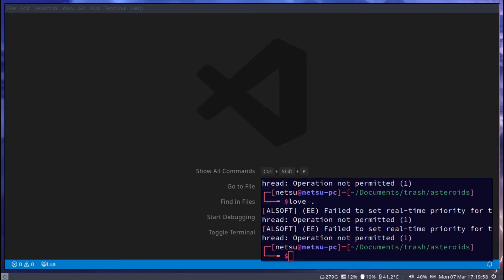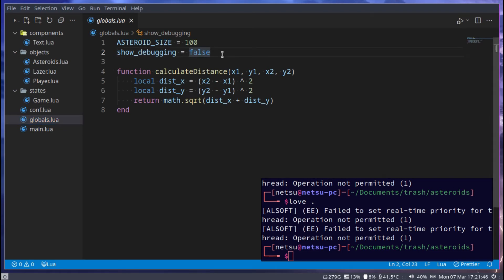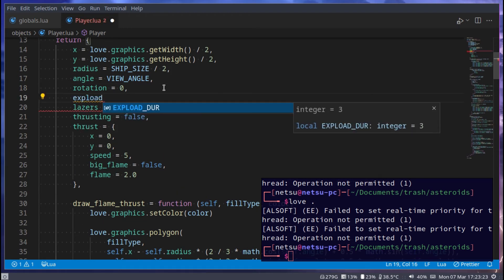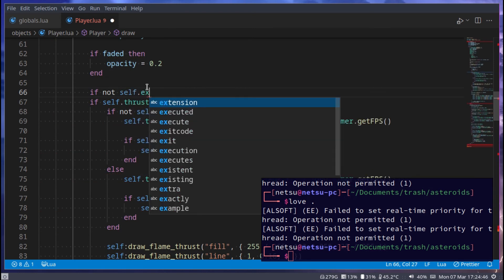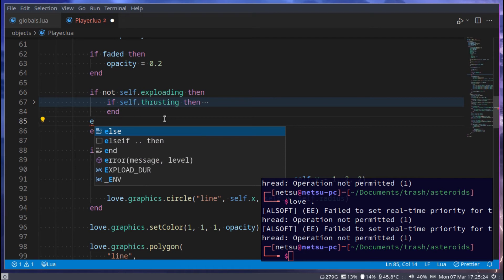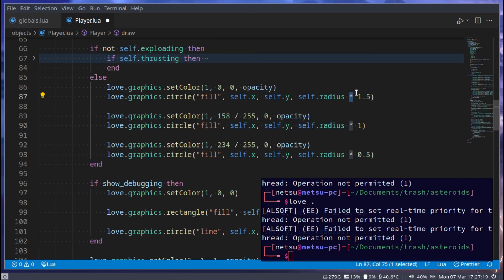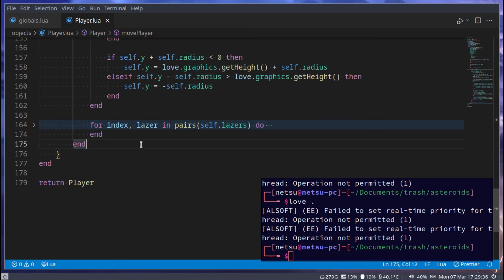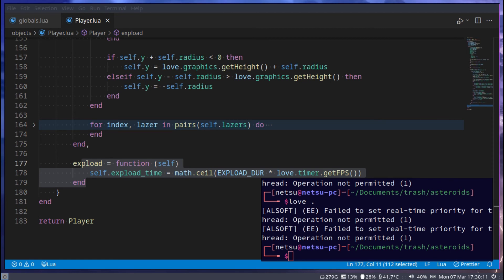Implementing Player Collision Detection! - Creating Asteroids in Love2D (Part 9)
When the player collides with an asteroid, the player should explode! Time to implement that feature into our game!

Trouble following along?